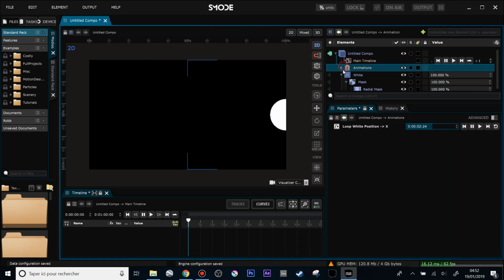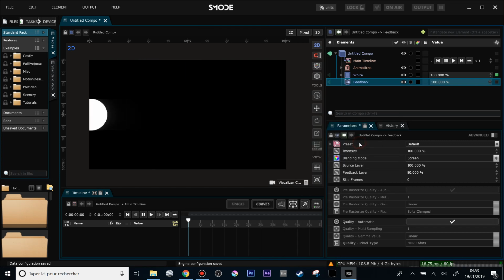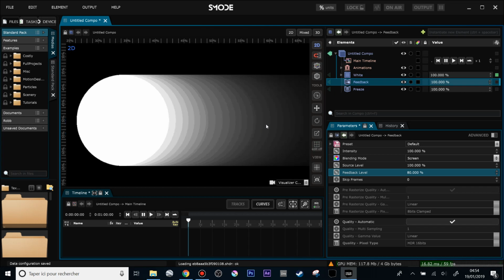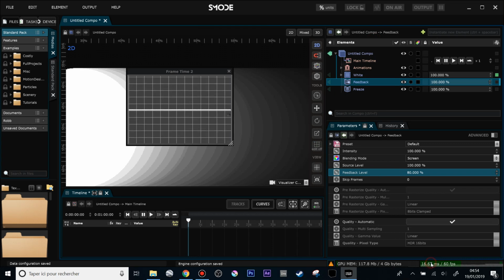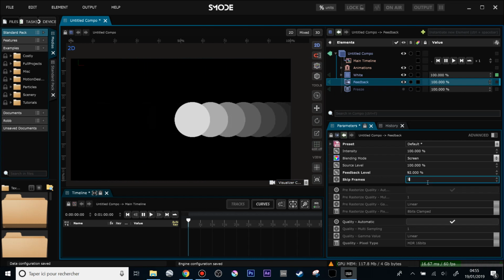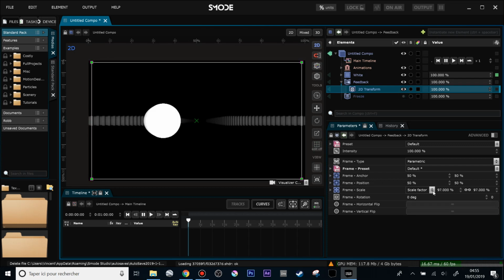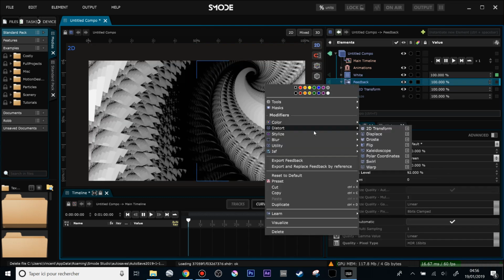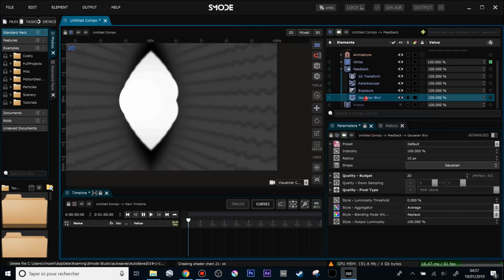Smode 8.3 Elements review #4 : Feeedback Modifier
Let's review the feedback modifier. This one is one of the most simple yet complex modifier.